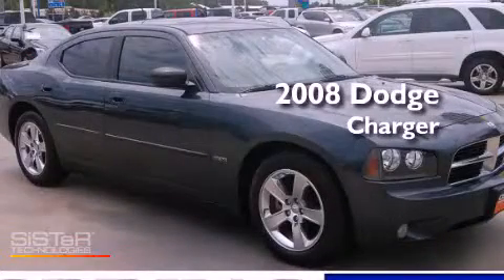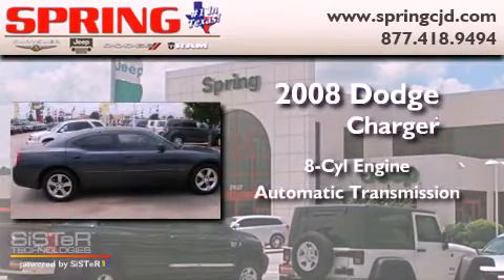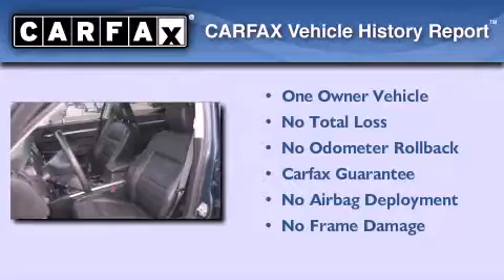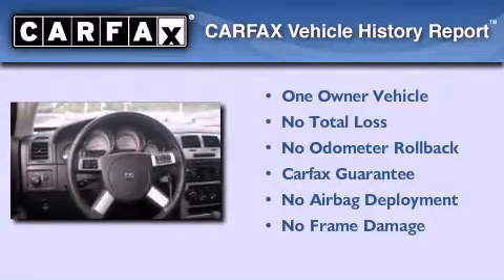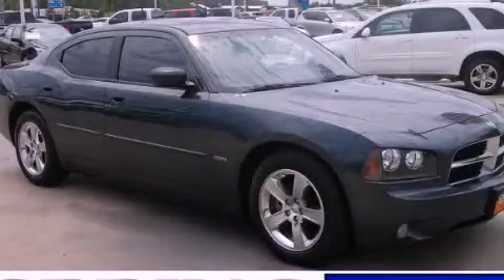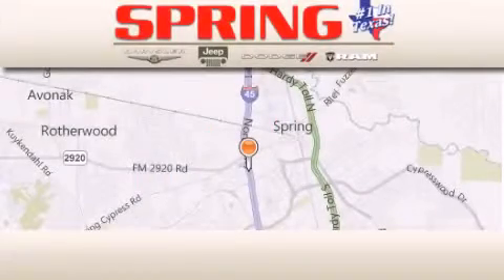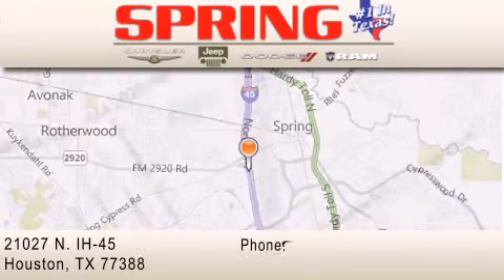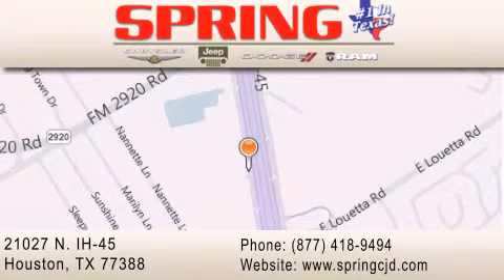Certified 2008 Dodge Charger Kingwood TX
Year : 2008

 Make : Dodge

 Model : Charger

 Engine : 8 Cyl.

 Trans . : Automatic

 Exterior : Blue

 Miles : 35,933

 Interior : Dark Slate GrayLight Slate Gray

 Stock : C682159A

 21027 N. IH 45

 Used 2008 Dodge Charger  TX